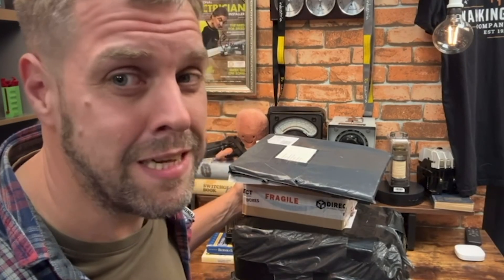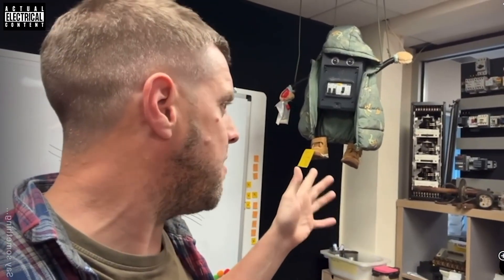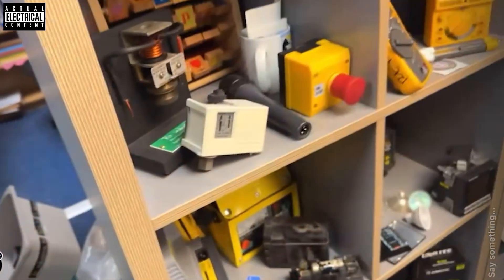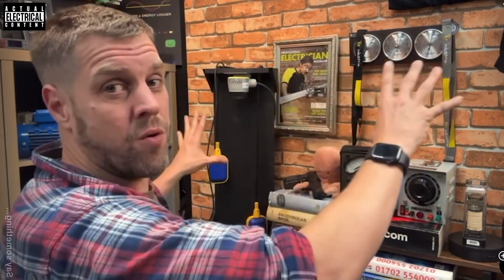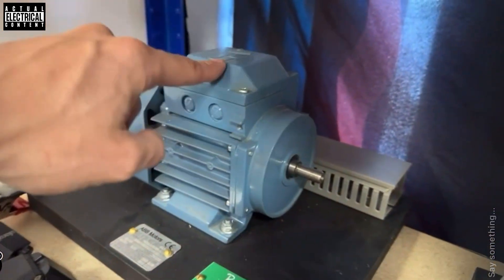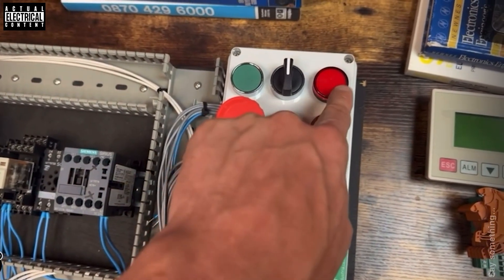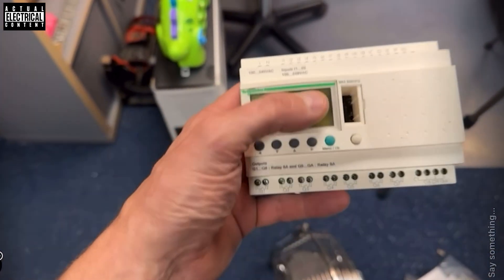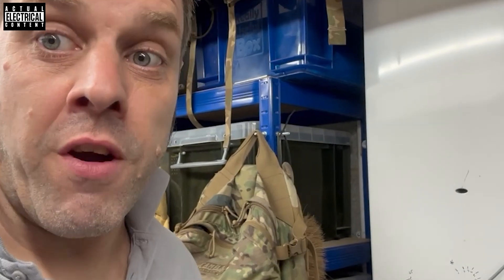LEARN PLC 3 , BUILD A PLC TEST RIG , layouts and design’s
ESK controls PLC training rig project part 3

so you want to learn PLC programming on some real hardware not on some simulation , this project is for you

SUPPORT THE MADNESS

use the membership on youtube is the simplest way or send me something for a video

 While I'm not starving, your support encourages me to keep at it and helps continue producing the content and honestly it will mostly get spent on postage.

USE MY BUSINESS

Specializing in ..

industrial electrical installations, process electrical engineering, motors and control systems,
metering and power usage analysis